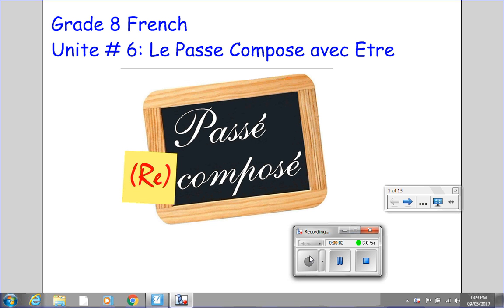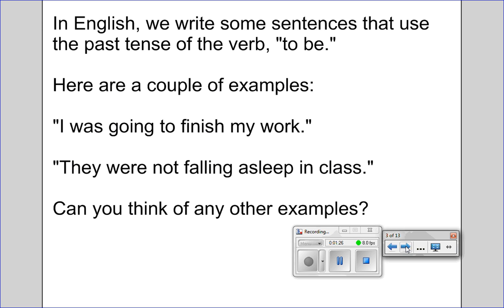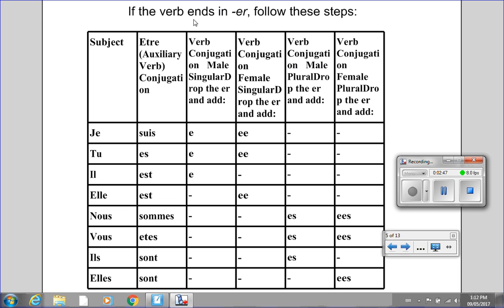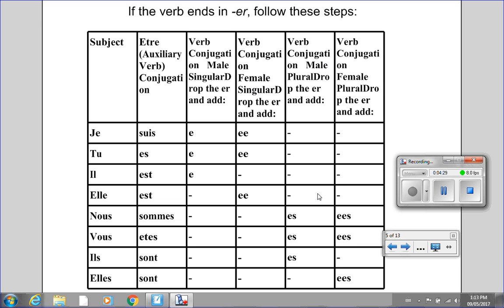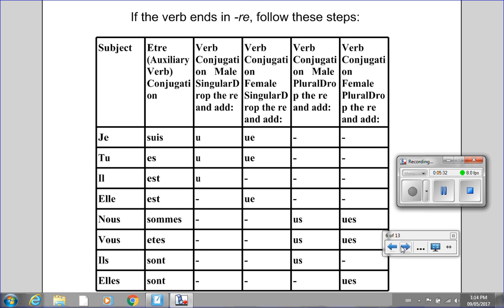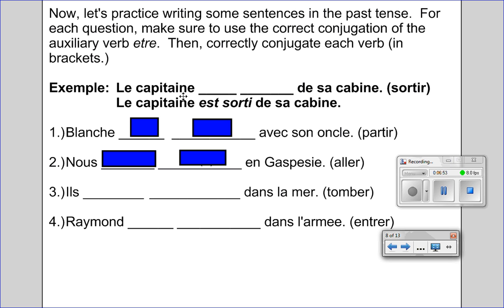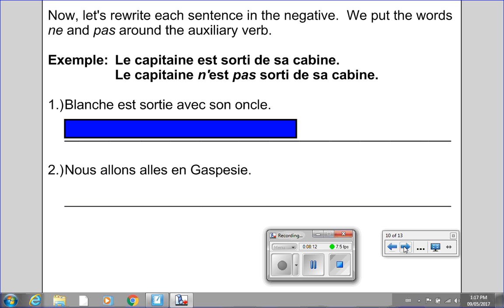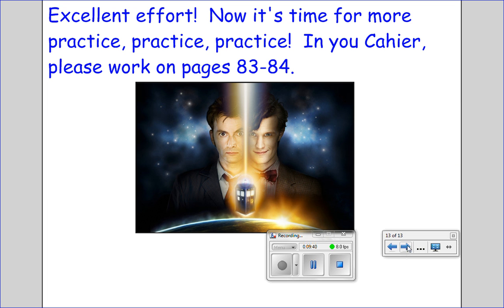Le Futur Proche avec Etre